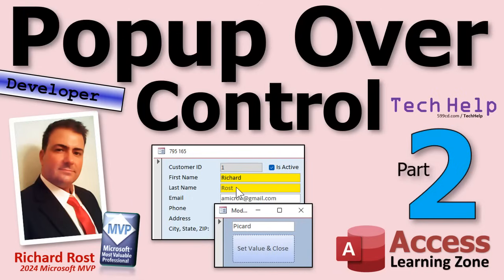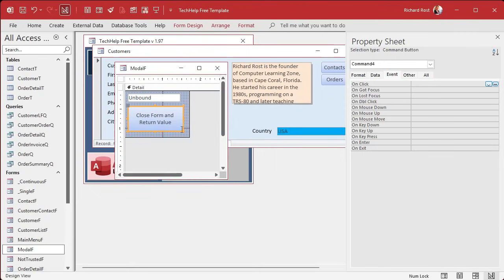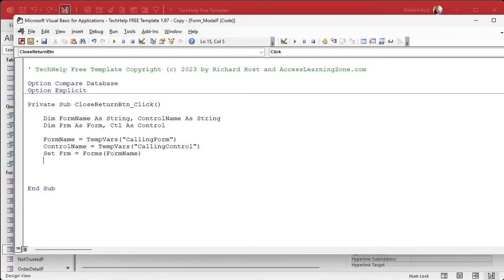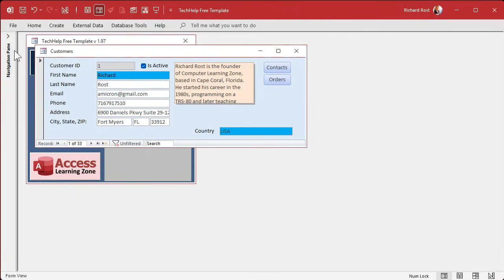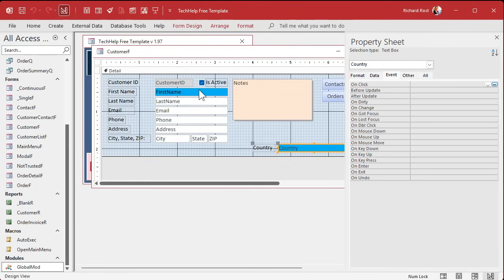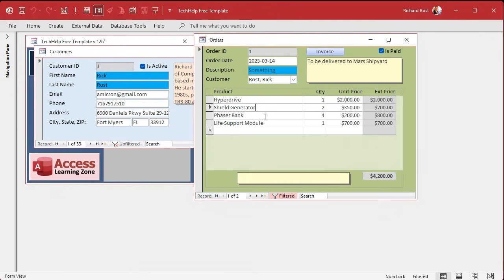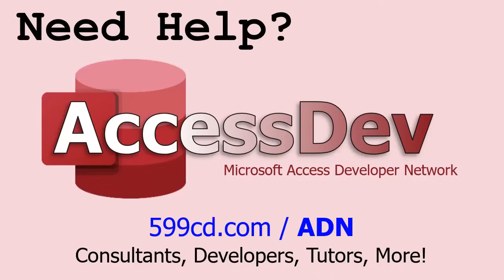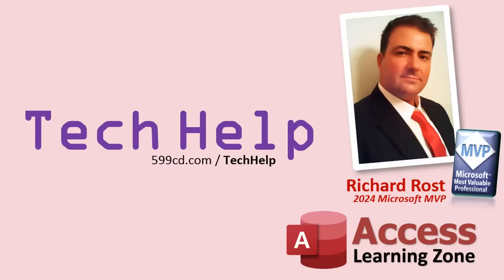How to Open a Popup Form Over the Active Control and Return a Value in Microsoft Access, Part 2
In this Microsoft Access tutorial I will show you how to pass values back from a modal popup form to the original control using TempVars, set up event handling for reusable popup functions, and make it easy to add popups to multiple fields and forms by using a public function for the On Click event. This is part 2.

Silver Members & up get access to an Extended Cut of this video. In the extended cut, we will cover how to work with subforms, including detecting if a control is on a subform, figuring out subform coordinates inside the main form, and determining which row you are on. I will show you how to handle pop-up over controls on subforms, which involves more advanced coding than with standard forms.